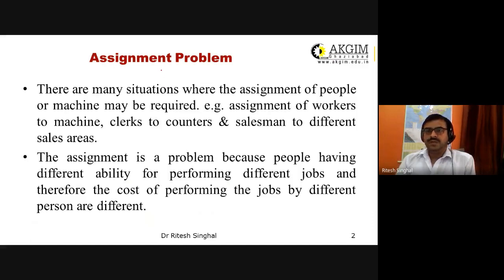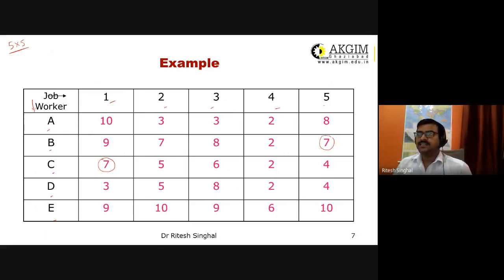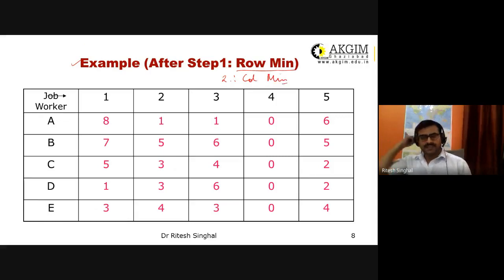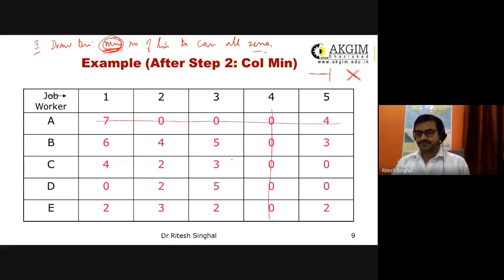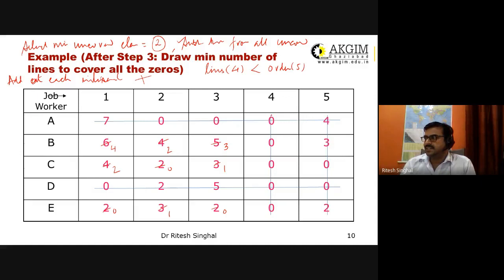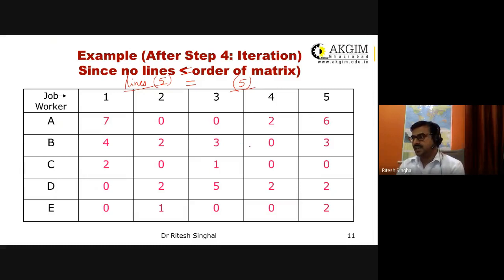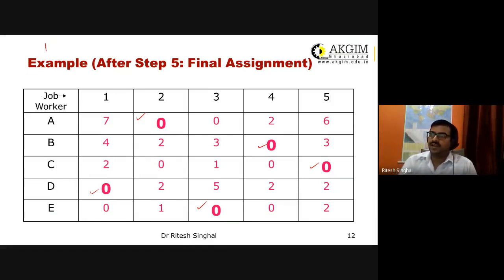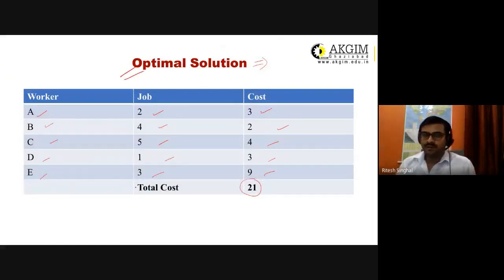QTM KMBN206 - Assignment Problem - Unit-2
Topic - Hungarian Assignment Method
Subject - Quantitative Techniques for Management
Code - KMBN206